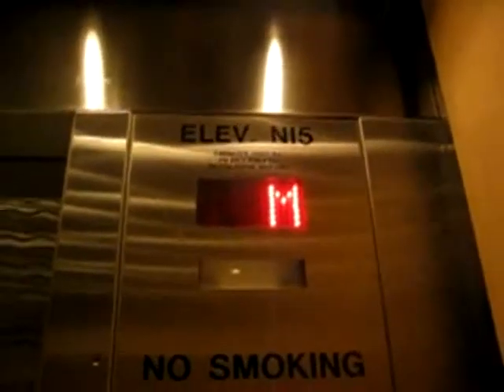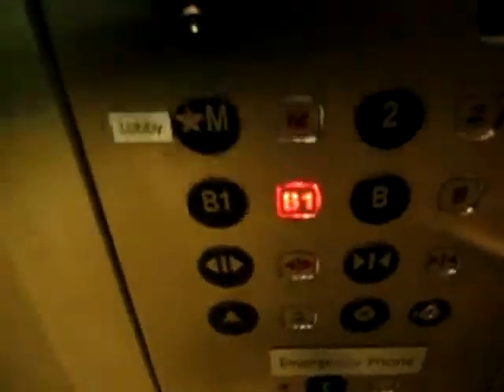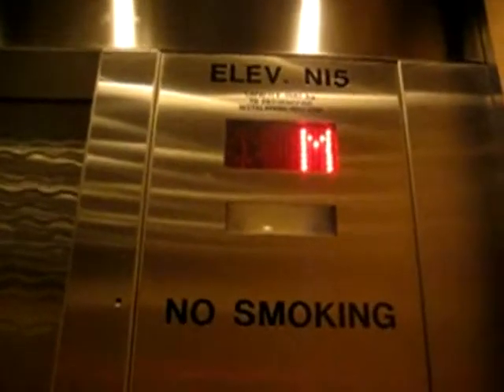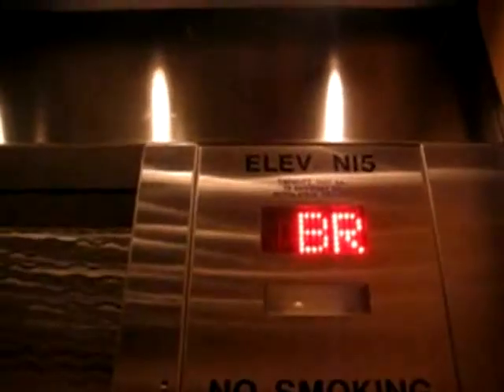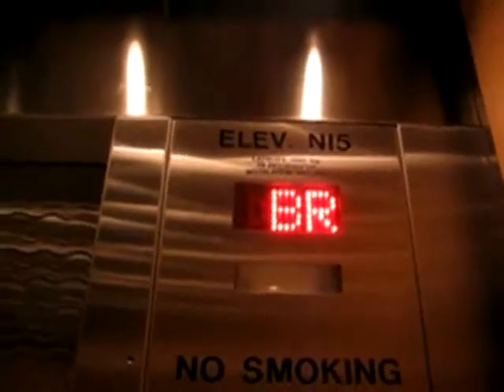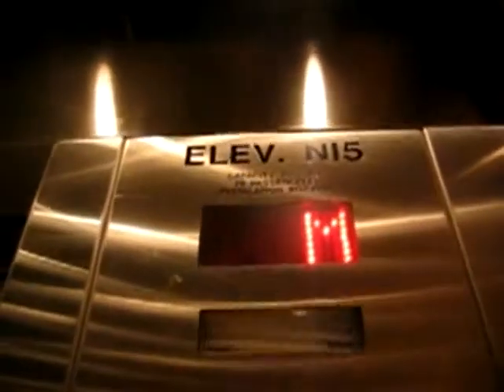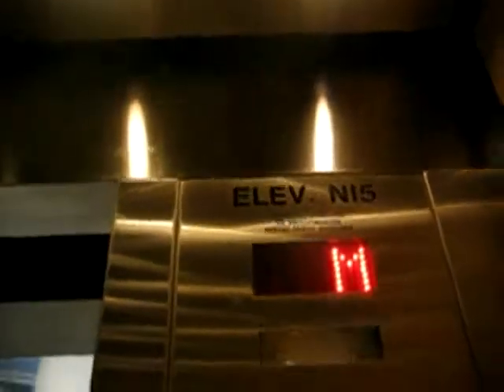ThyssenKrupp Traction Elevator in the Main Lobby of Oshawa General Hospital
Riding the very nice elevator in the Main Lobby of Oshawa General Hospital. I can't believe the capacity plate says 78 People! What is that?!?!

Tech. Specs:

General: ThyssenKrupp/Geared Traction

Capacity: Honestly 25 people/1814kg/4000lbs (That what it should be).

Speed & Dist: 4 floors/45ft/200FPM

Power: 15HP

Door Safety: Full Sensor